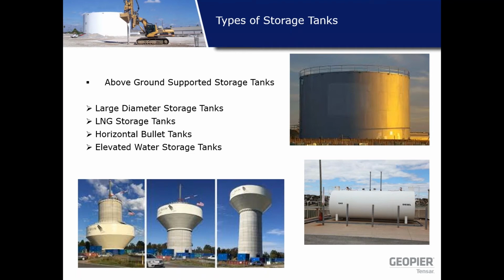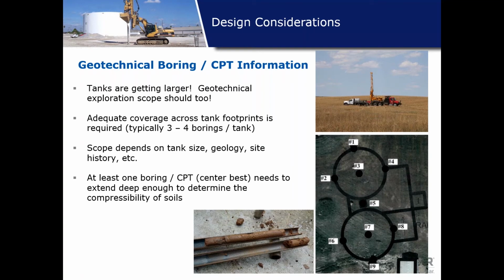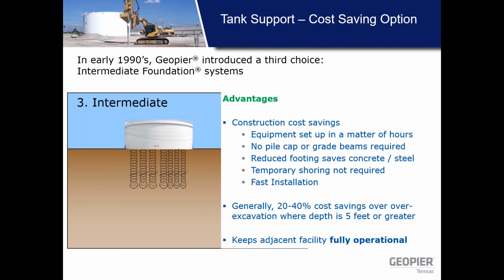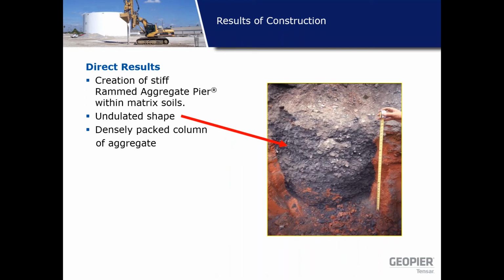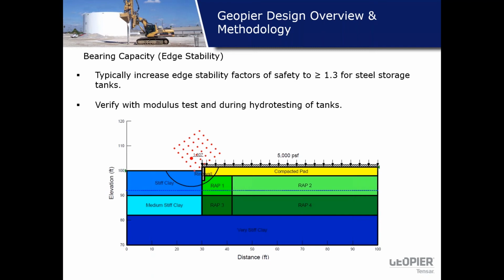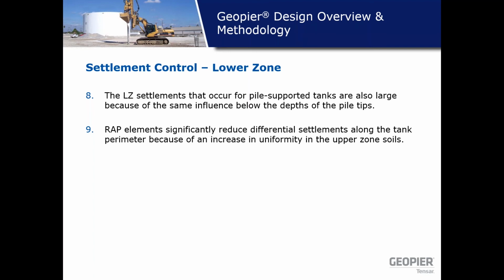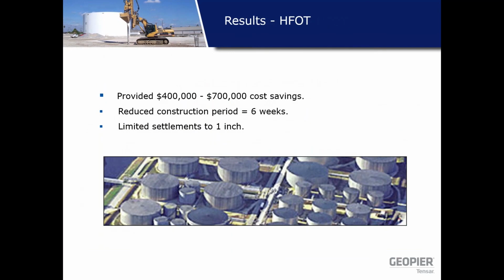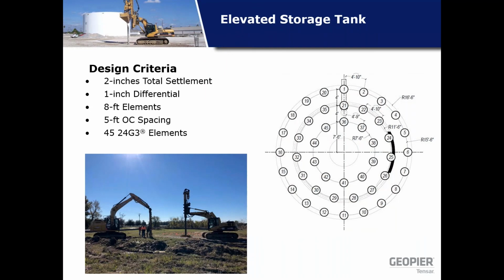Geopier® Ground Improvement Solutions for Storage Tanks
This webinar covers Geopier's in-house technology to provide ground improvement to support tanks and ancillary structures. This webinar will provide owners, contractors, and consulting engineers with innovative ground improvement solutions to support large diameter (100 feet to 300 feet) storage tanks while meeting the tank manufacturer’s performance needs. Geopier® is the national leader in providing ground improvement solutions and working with tank supplier/owners, contractors and consultants across North America to provide cost effective ground improvement solutions that accommodate the loading requirements.

Our informative discussion will include:
  -  Increasing the ring footing bearing pressure while reducing total and differential settlement across the tanks
  -  Meeting tank manufacturer's foundation specifications
  -  Providing cost-effective Rammed Aggregate Pier® solutions
  -  Understanding the speed of installation of Geopier systems compared to traditional methods of support
  -  Project examples
At Geopier, our goal is to customize a design-build ground improvement system that meets your project pricing and schedule objectives.  We work with you to develop a cost-efficient design that allows for higher design bearing pressures, greater settlement control, and reduced construction schedules.  There is no soil type or structure we cannot handle.

Geopier is a division of CMC.